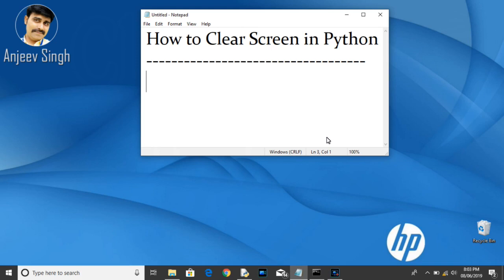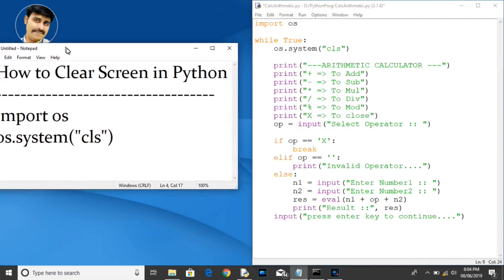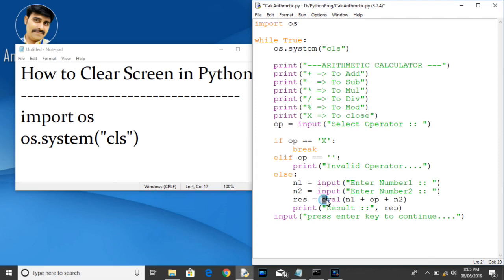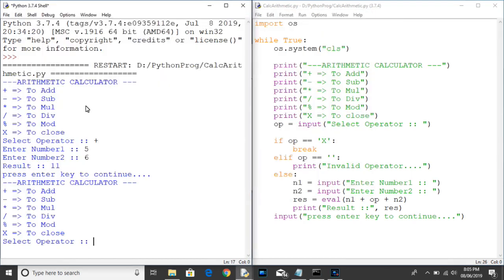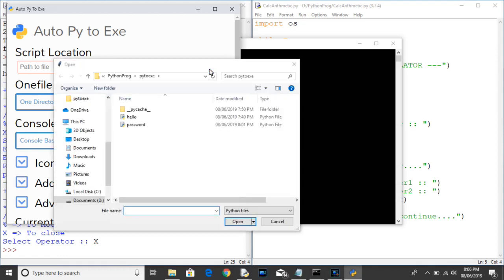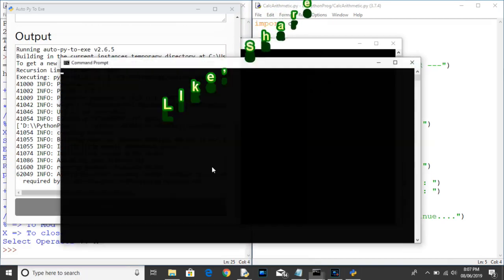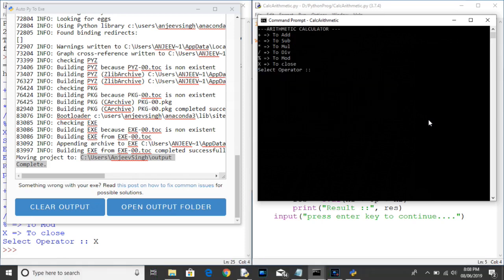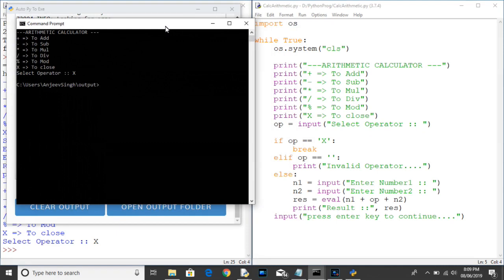How to clear screen in Python os.system("cls") | Python Tutorial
In this video you can learn about how can clear the screen, it helps you in making project.

Jai Hind